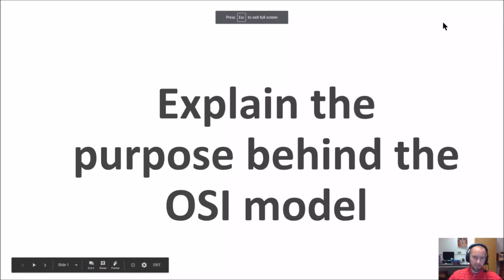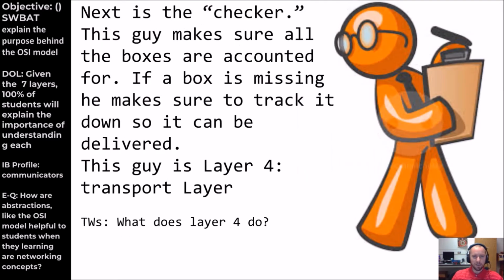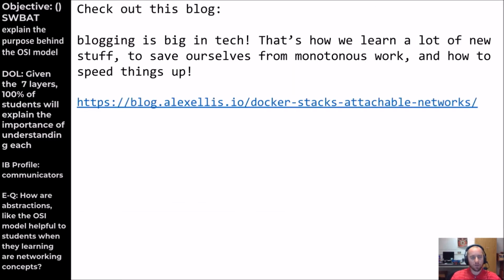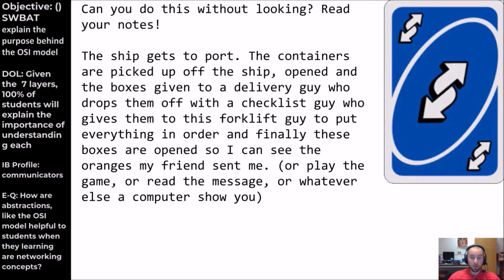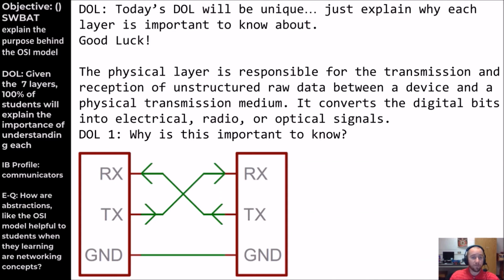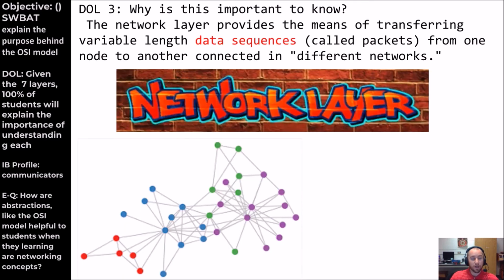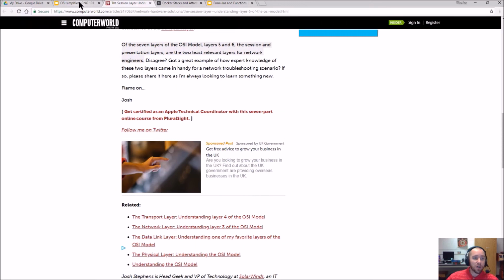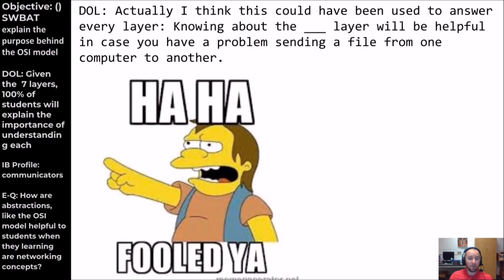Creative Way to View the OSi Model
This is a creative lesson I came up with to help students visualize the OSi model